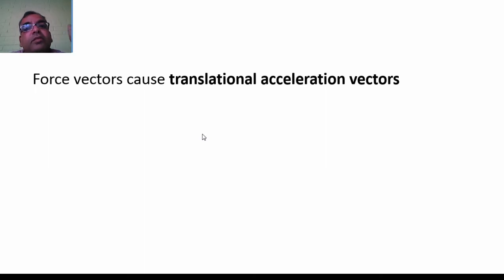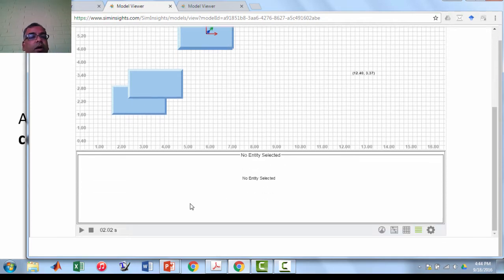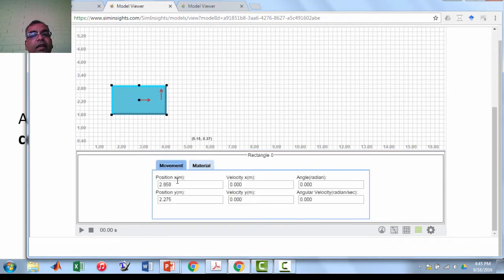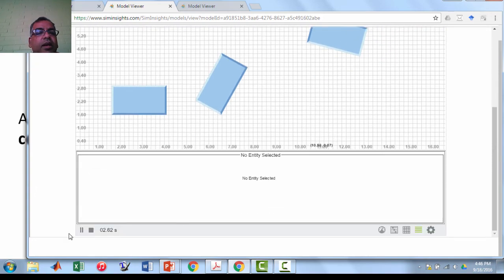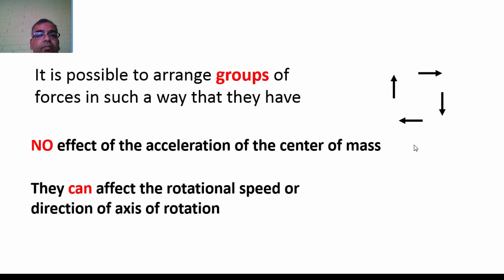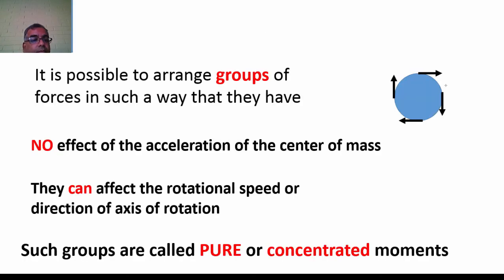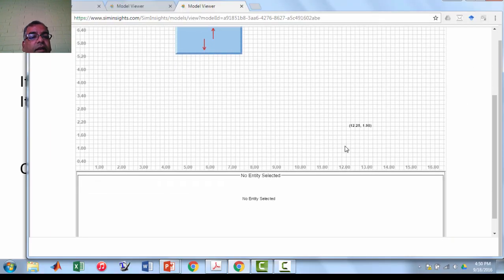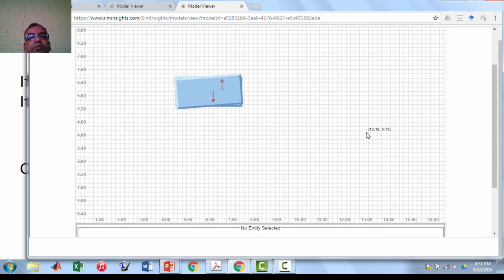ENGINEERINGMECHANICS CORE CONCEPTS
Tries to clear up some misconceptions on force and motion